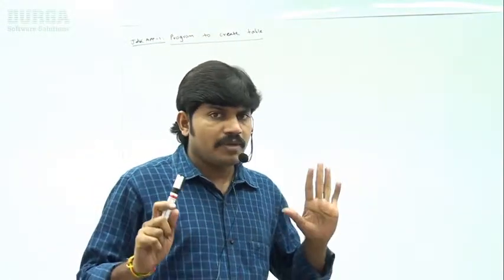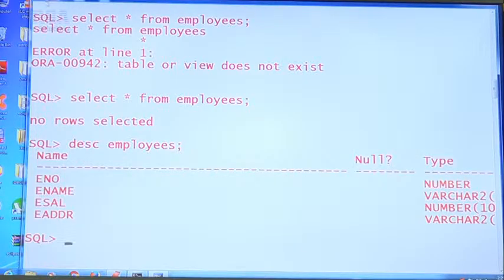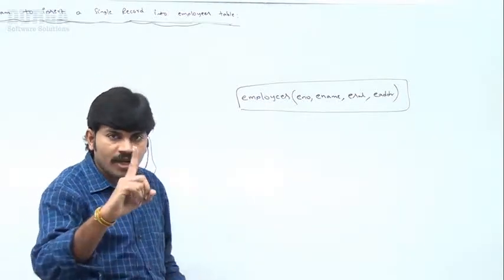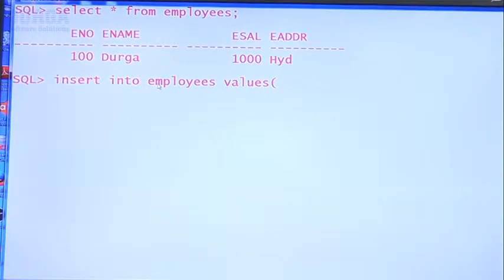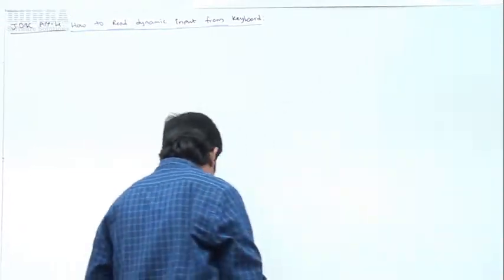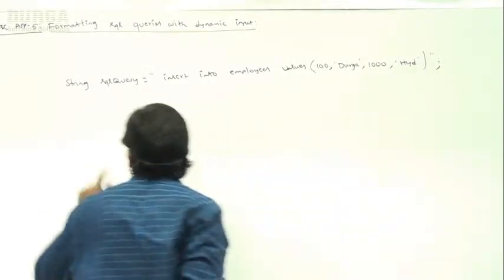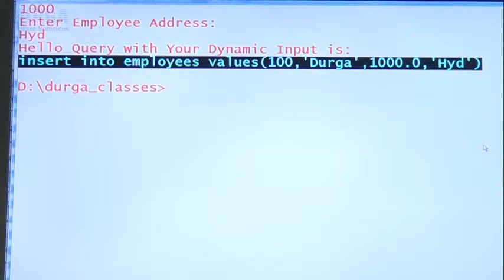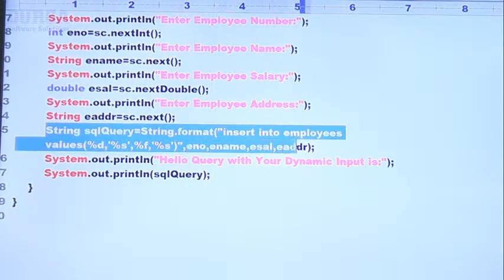Adv Java (JDBC) Youtube Live by Durga Sir @ 5:30PM